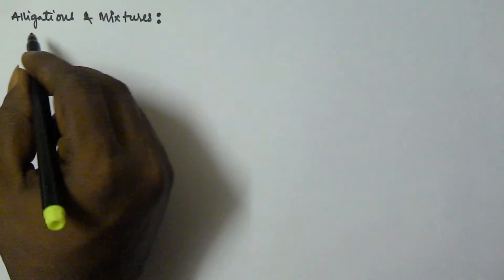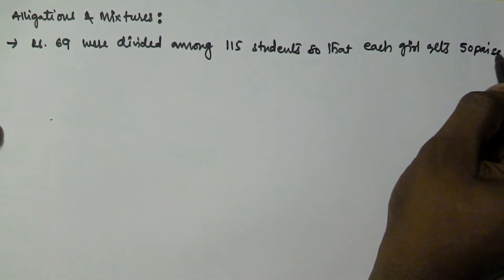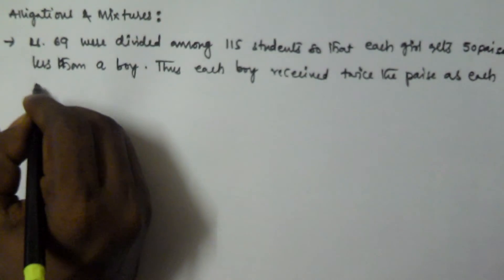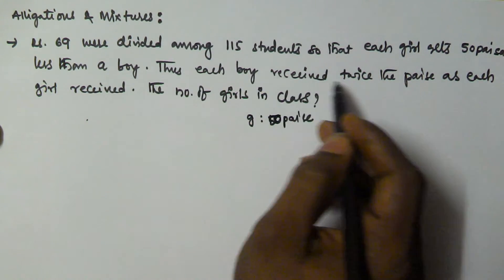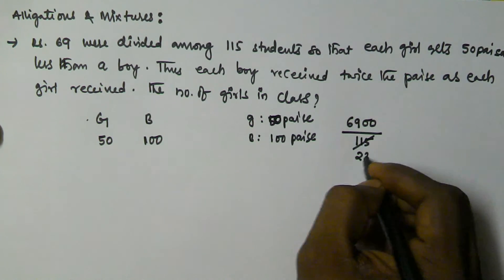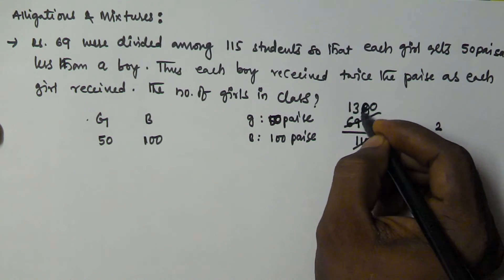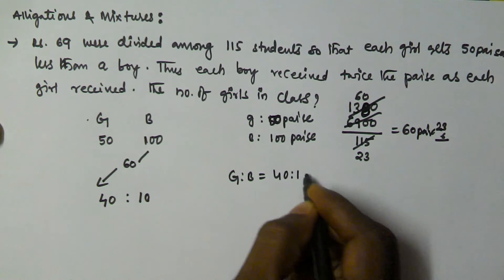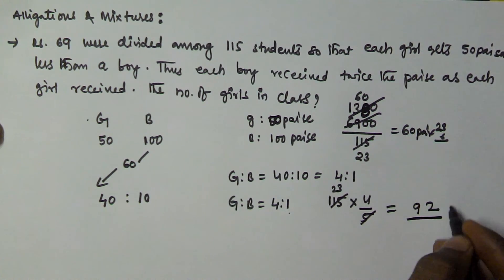Alligation and Mixture Tricks | Part 7